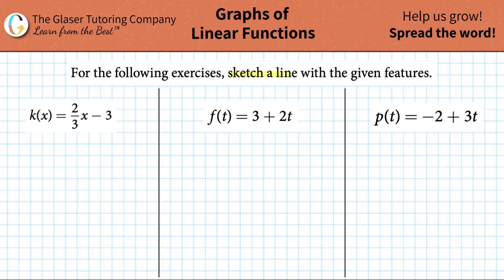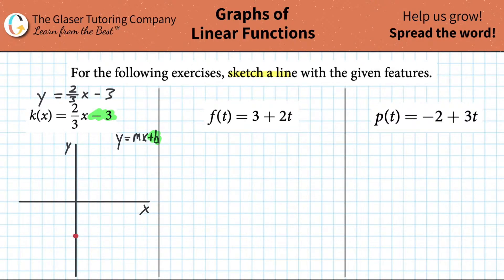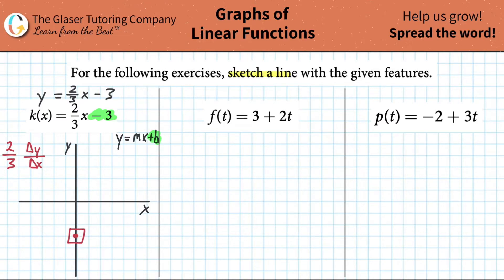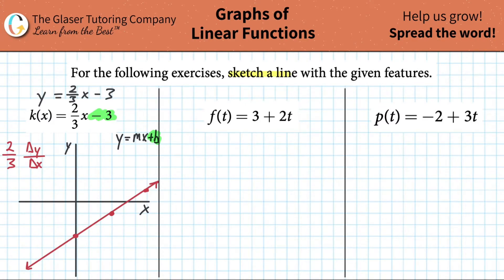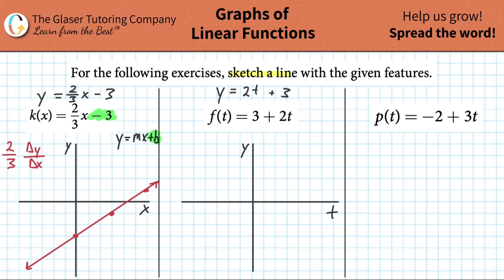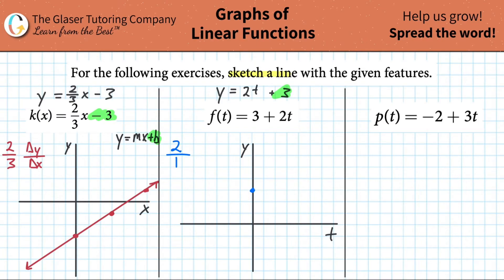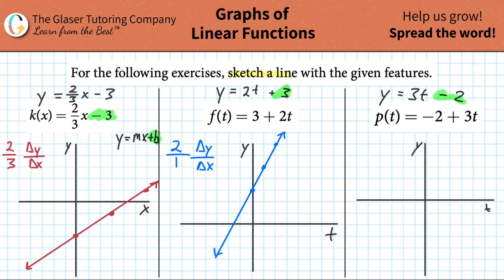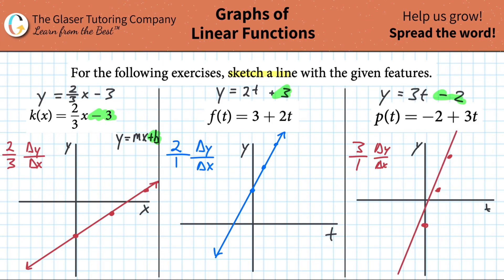Sketch the Graph of Each Equation: k(x) = 2/3x − 3, f(t) = 3 + 2t, and p(t) = −2 + 3t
For the following exercises, sketch the graph of each equation.
k(x) = 2/3x − 3
f(t) = 3 + 2t
p(t) = −2 + 3t